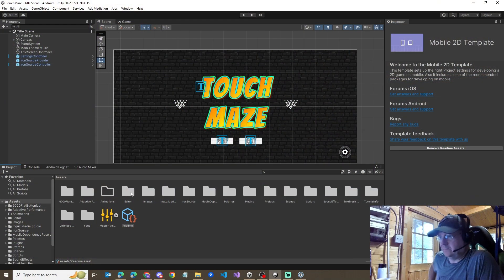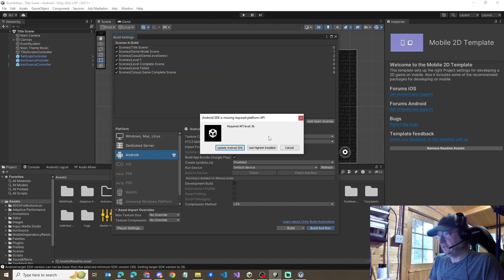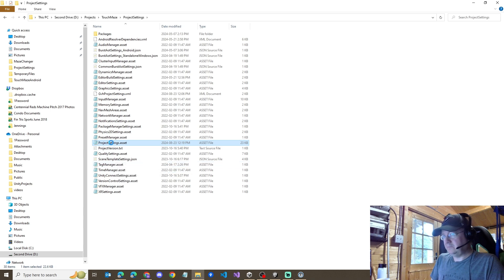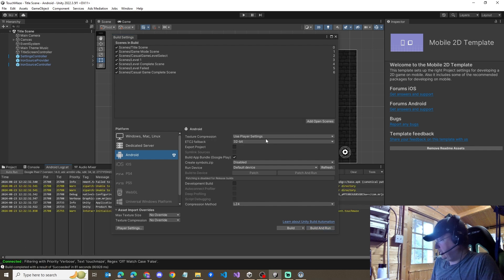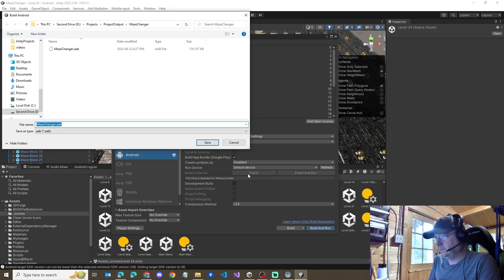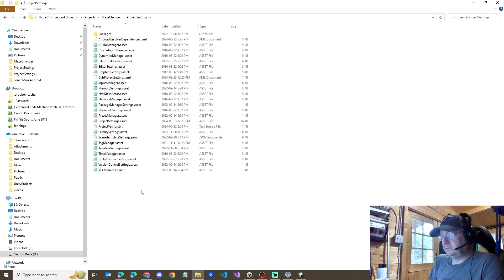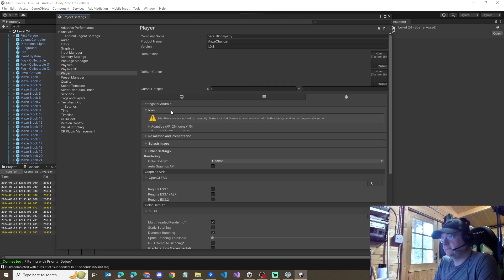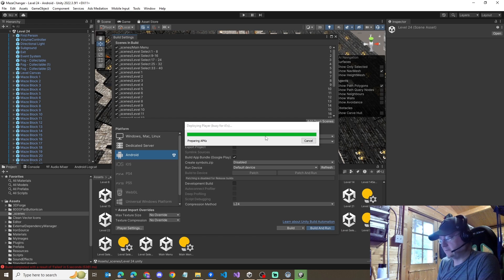Fixing the Unity Required API Level Error (fast & easy)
Google Play requires us developers to keep our apps up to date with the Android SDK Versions.  But Unity has an issue where selecting a more recent version doesn't work.

For me, selecting SDK version 34 had Unity looking for version 36.
And selecting version 35 had Unity looking for version 41.
Both 36 and 41 don't exist yet.

With this tutorial, I will show a very simple and easy fix for this issue.
At the end of the video, I will also show a unique scenario I ran into with one of my games that needed a few extra steps.

0:00 Introduction
0:52 The Problem Defined
2:13 The Simple Solution
3:25 The Unique Scenario with a different solution
6:28 Conclusion